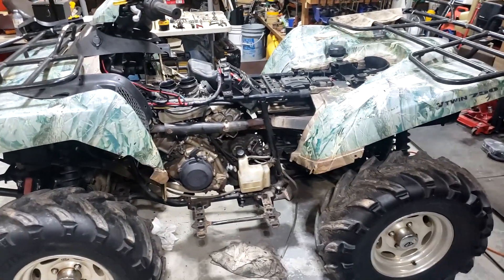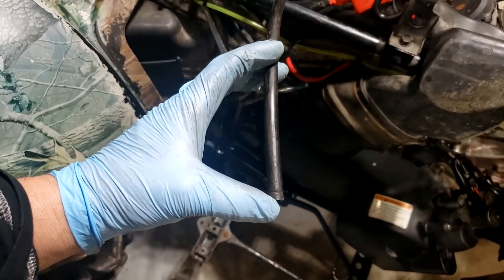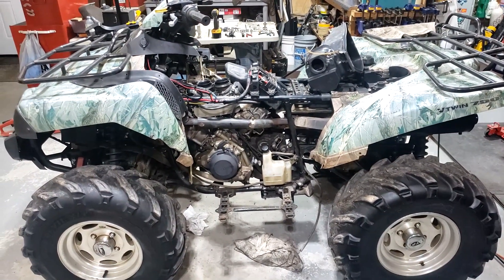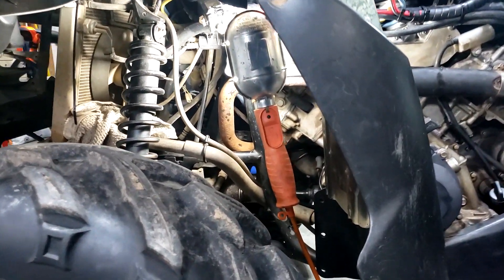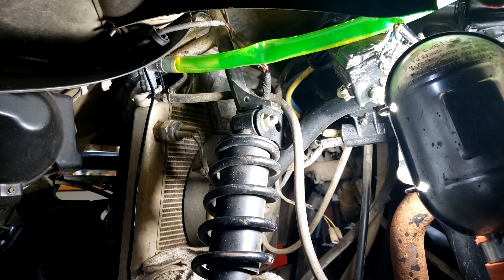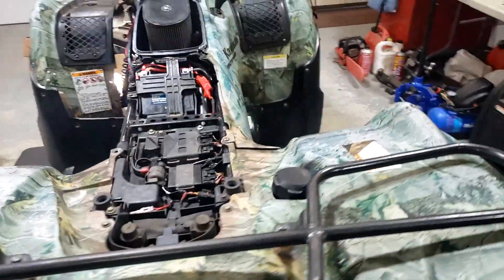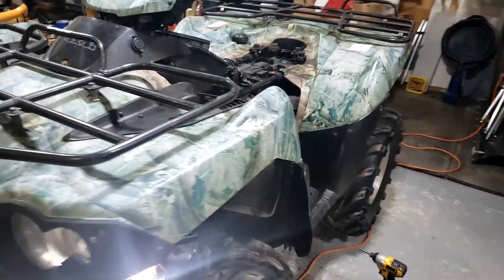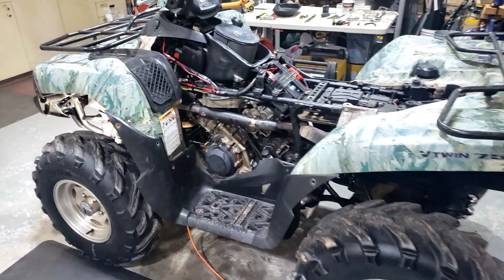Worst Abused ATV I've ever seen Brute Force 750 machine finally done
Don't know what I was thinking when I bought this POS ATV...

for Awesome Can Am Outlander Aluminium Bumper Corners! These corners come with a Lifetime replacement should they break, just pay for shipping.